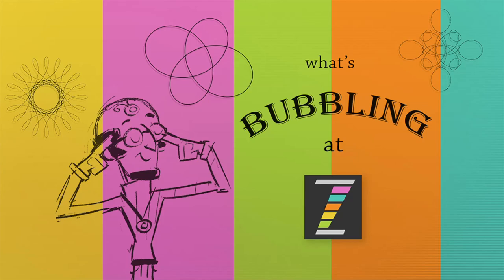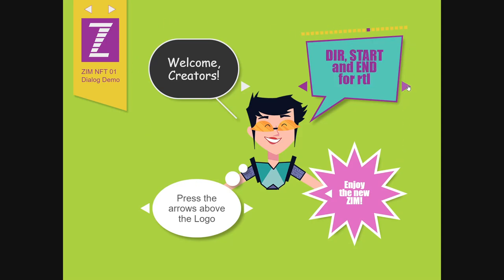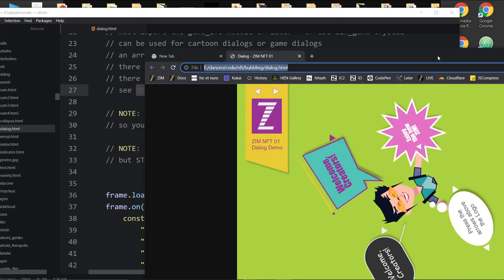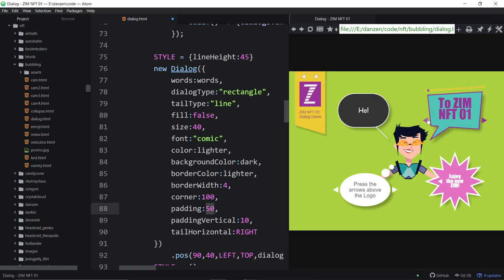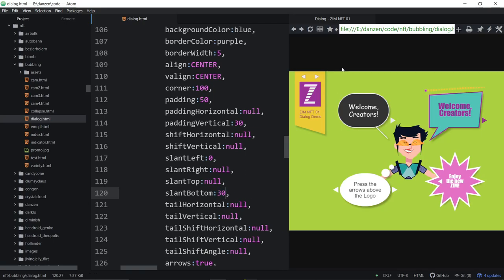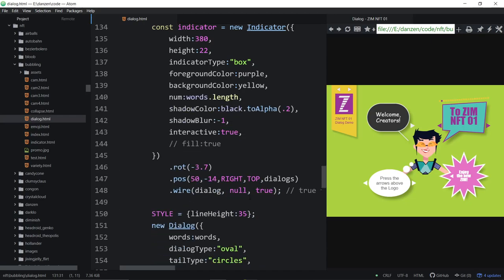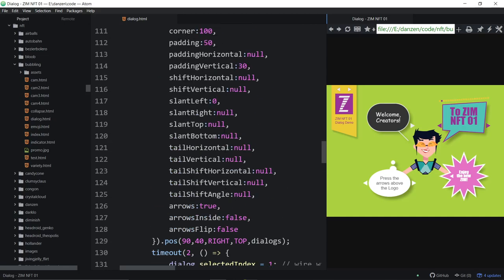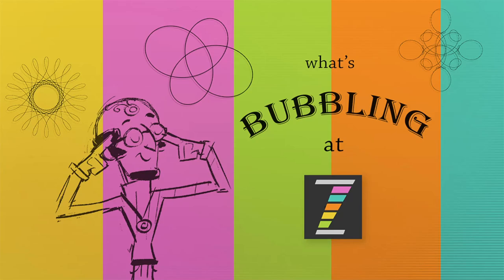ZIM Bubbling 157. Dialog Speech Bubbles with ZIM for the Canvas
ZIM NFT 01 has launched with new Dialog Box / Speech Bubbles ZIM lets you code creativity on the canvas with JavaScript.